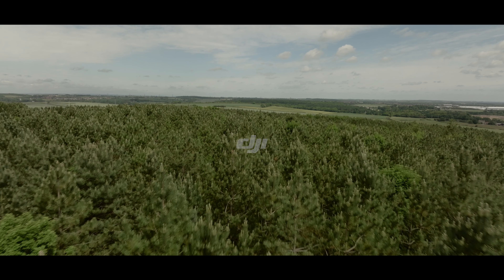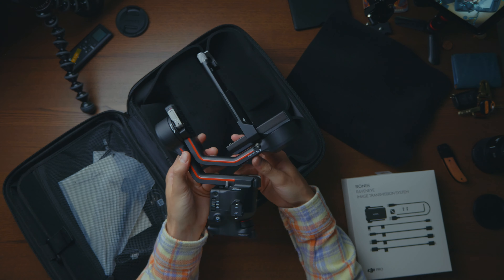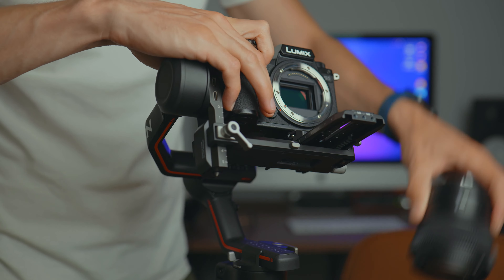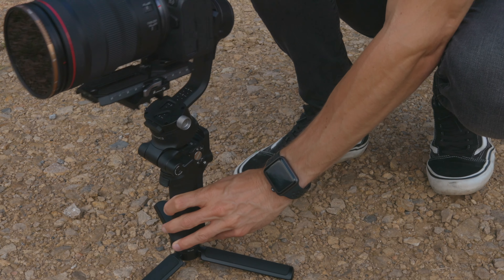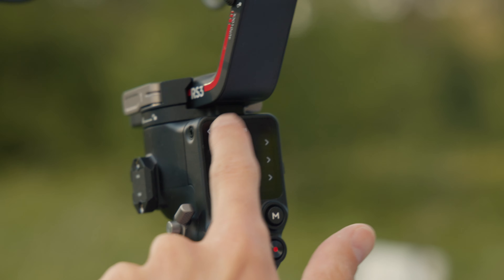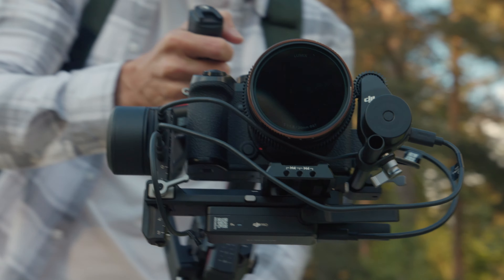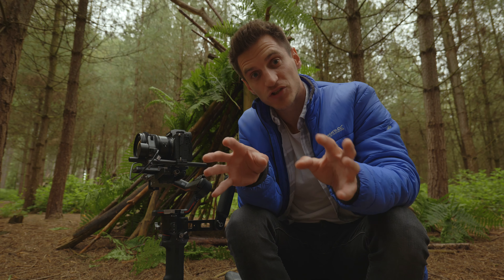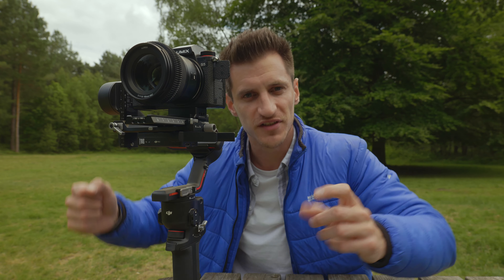DJI RS3 Small changes, BIG DIFFERENCE! 🤯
Should you upgrade to the DJI RS3 or RS3 PRO if you already own the RS2 or RSC2 camera stabilizer? This video shows the new features of these brand new DJI RS3 style camera gimbals to help you figure out what's best for you.

Focus lens gear ring